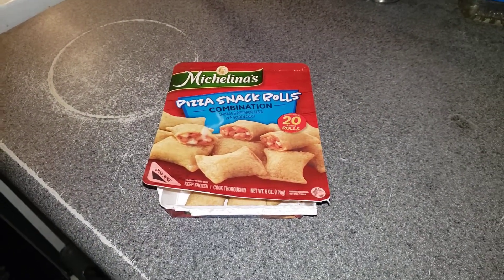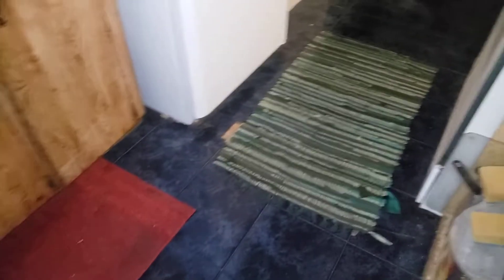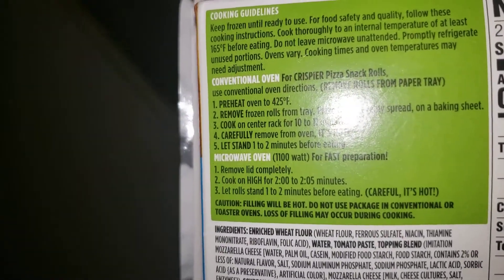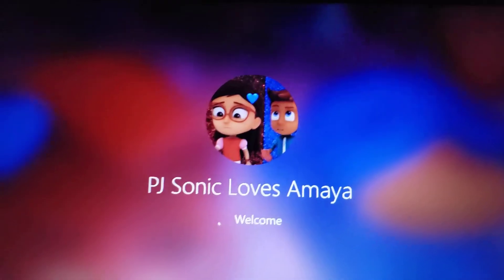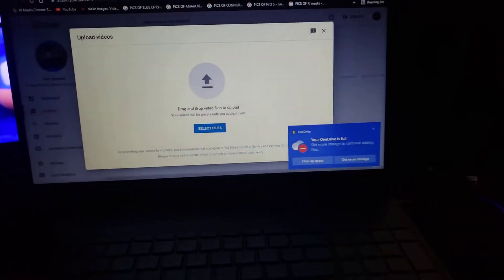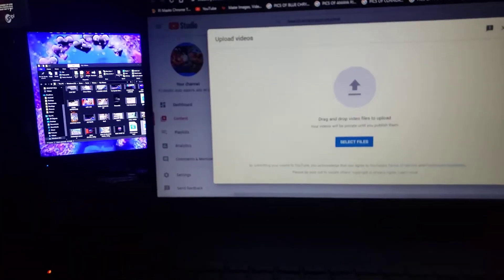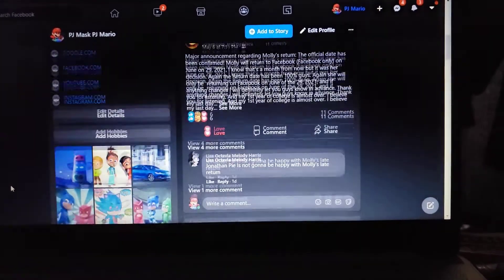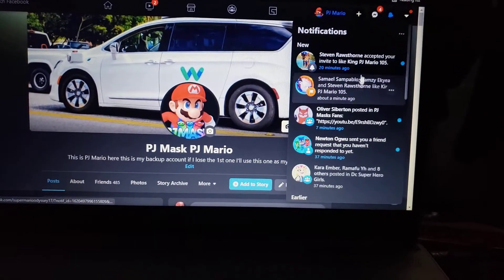MAKING PIZZA ROLLS IN THIS COOKING LESSON YUMMY ROLLS WATCH HOW TO MAKE THEM IN THIS LESSON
HERE IS THE NEW LATEST VIDEO I DID THIS LESSON TO TEACH U HOW TO COOK THESE IN YOUR VIDEOS IF U WANNA MAKE THESE LET ME KNOW IF IT MAKES U ALL HUNGRY TOO BECAUSE NEW VIDEOS ARE COMING ON THE WAY & MAKE SURE U KEEP ON THE LOOKOUT FOR THE NEW POSTED VIDEO TO MY CHANNEL AND MAKE SURE U KEEP WATCHING MY VIDEOS & I WILL SEE IF I CAN GET THE JOIN BUTTON FOR PERKS OR SOMETHING & I WILL MAKE SURE TO KEEP UPLOADING MY VIDEOS TO MY CHANNEL IF U WANNA SUPPORT MY CHANNEL SHARE BY TAPPING 3 DOTS ON APPLE OR ANDROID AND TAP COPY LINK AND SHARE MY CHANNEL WITH YOUR FRIENDS AND MAKE SURE THEY SUBSCRIBE NEW VIDEOS ARE ON THEIR WAY SO MAKE SURE THEY SEE MY NEW UPLOADED VIDEOS I DO TO MY CHANNEL

MAKE SURE U KEEP CLICKING FOLLOW THAT LINK TO SEE WHICH SOCIAL U WANNA FOLLOW ON THERE

KEEP UPDATED FOR MY NEW VIDEOS DAILY I HOPE U ENJOY THIS LESSON